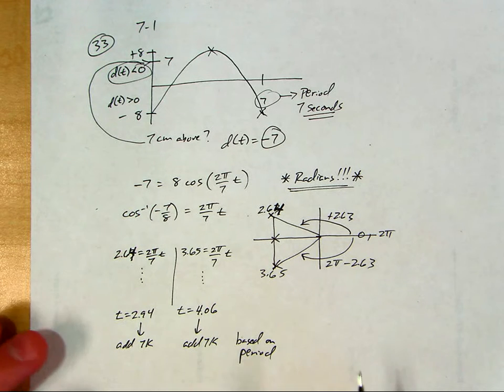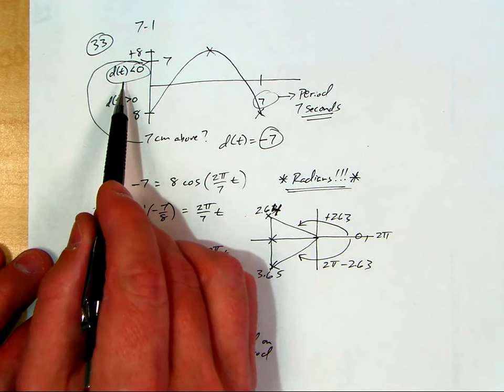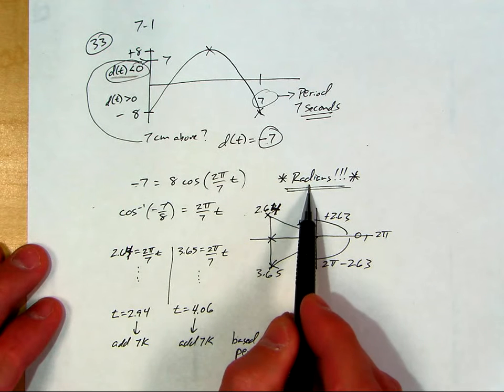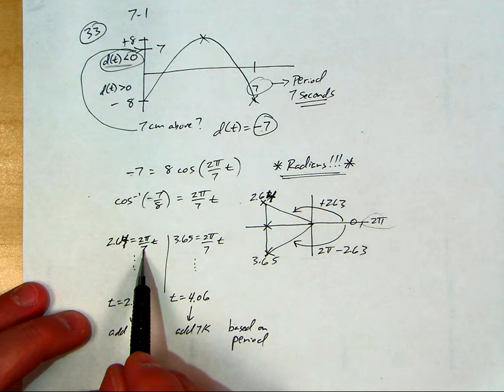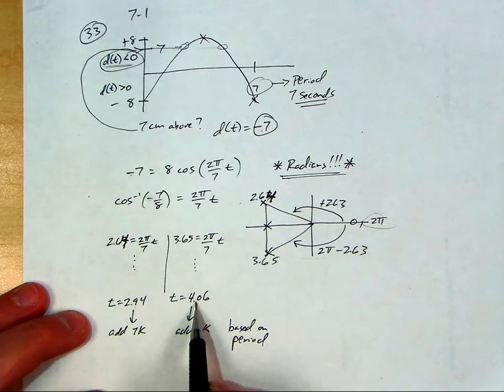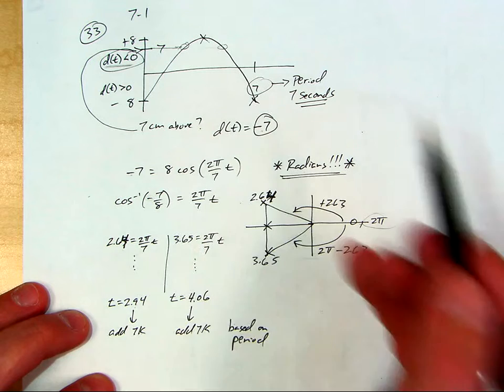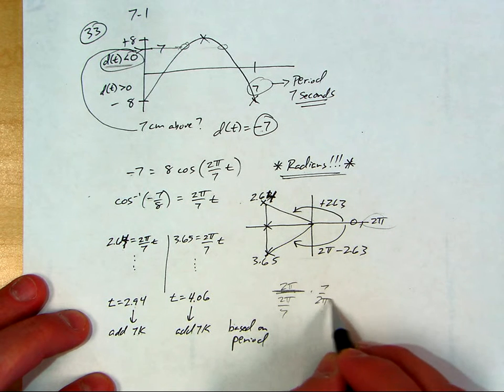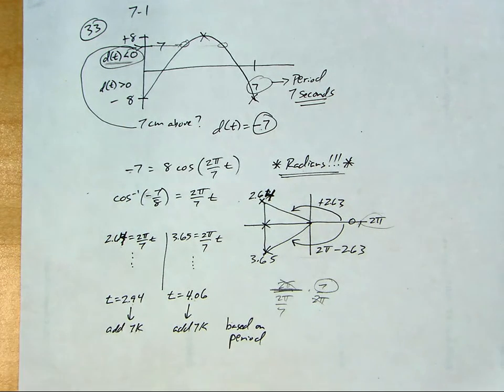7 1 ps time help vid 2